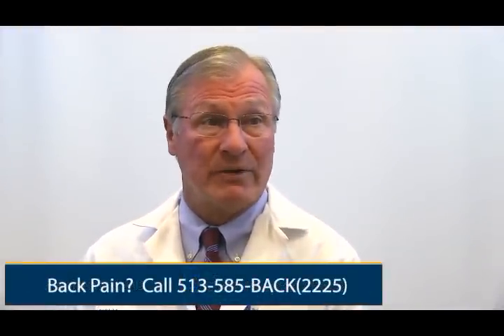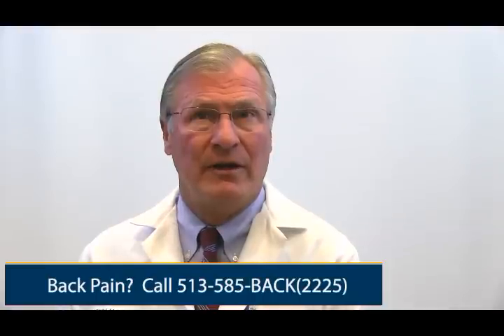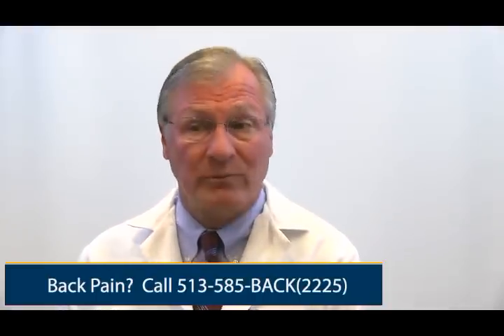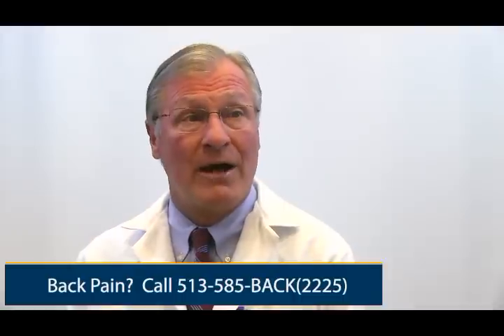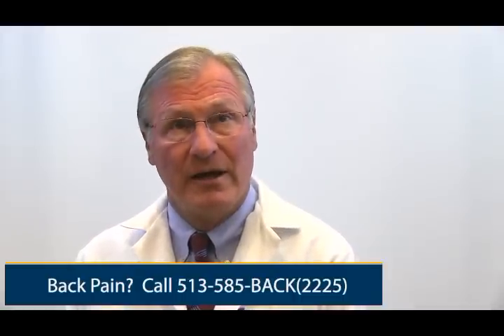The Christ Hospital - Non-Surgical Solutions for Back Pain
Treating back pain doesn't have to mean surgery with long recovery times. See how the experts at The Christ Hospital are utilizing non-surgical procedures to provide patients with non-invasive relief from their back pain.